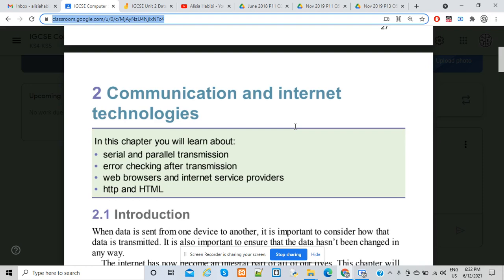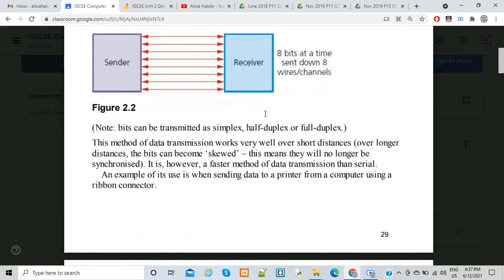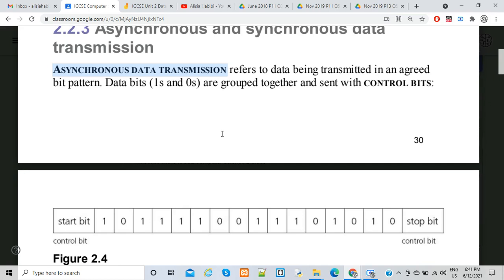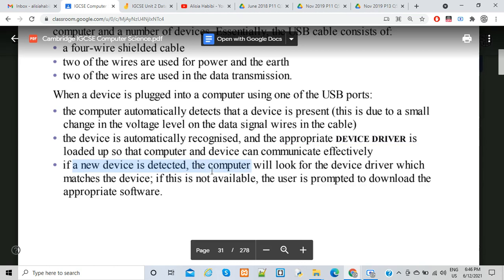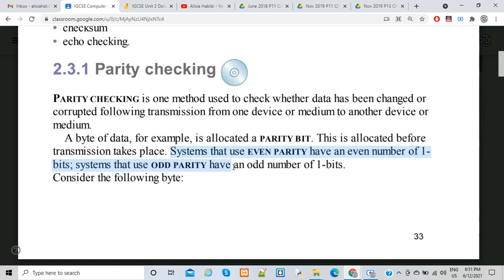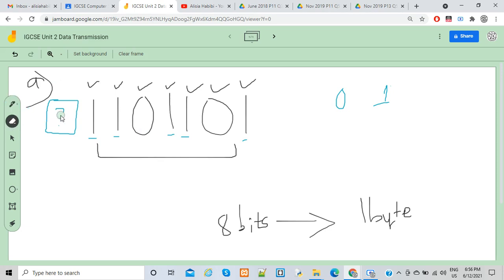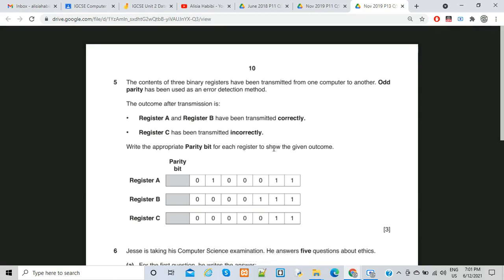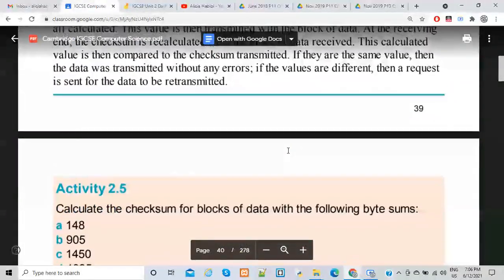Unit 2 Communications and Internet Technologies (Data Transmission & Parity Checking)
This video tutorial is based on the IGCSE Computer Science Unit 2 "Communications and Internet Technologies" which focuses on the different data transmission methods and parity checking.

I have included below here some links where you can find some questions from past IGCSE computer science exams based on parity checking:-